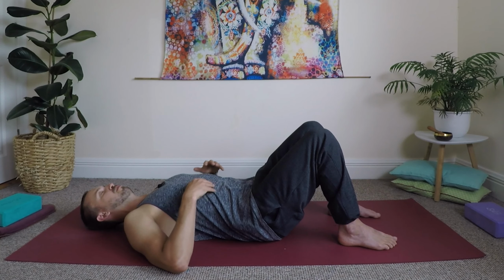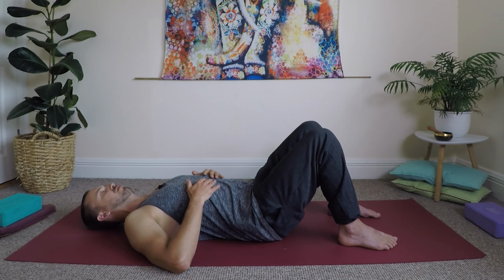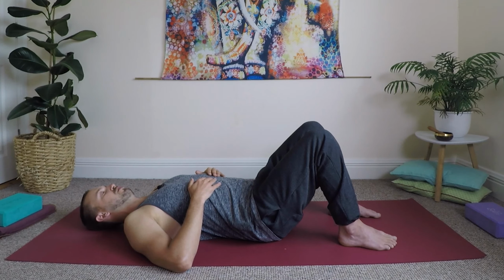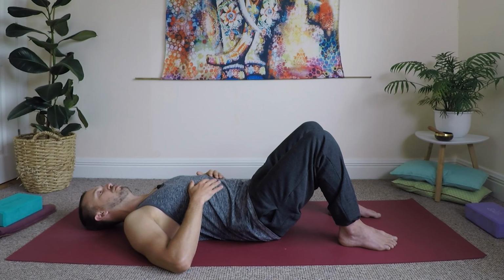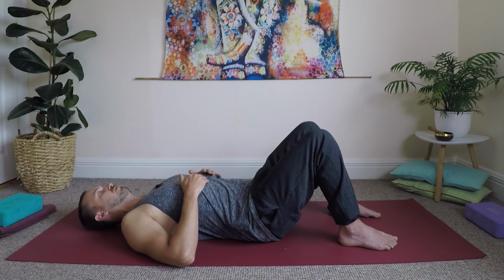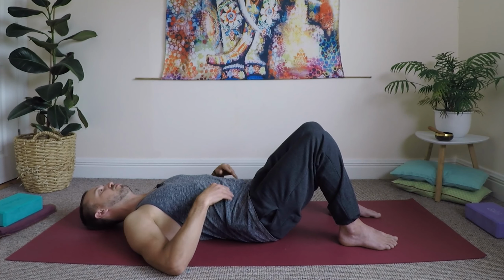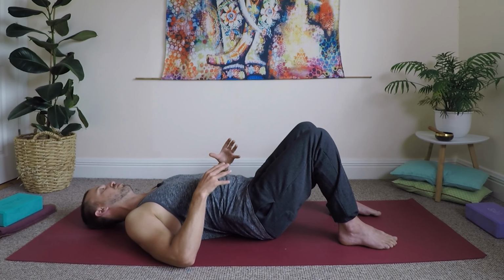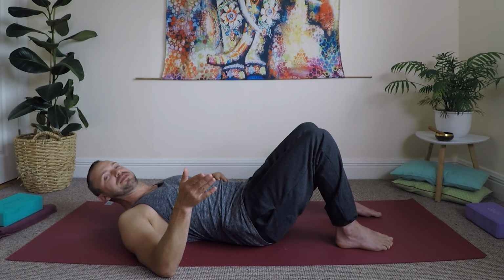10 Minute Yoga Snack | Omni-directional Pelvic tilts - The Fishbowl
Ok, Yogis!
Here's a quick 10-minute yoga snack to help build abdominal strength, pelvic control and release back and nerve tension.

This also helps with:
- Sciatica
- Lower Back Pain
- Digestion
- Sleep